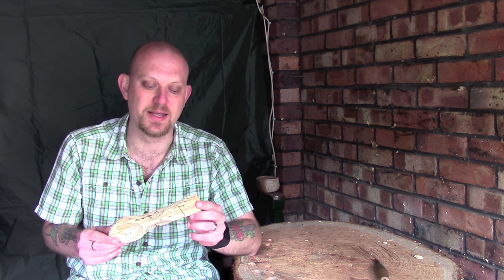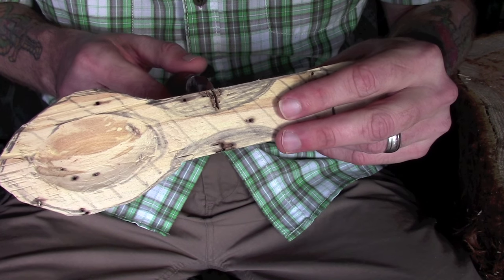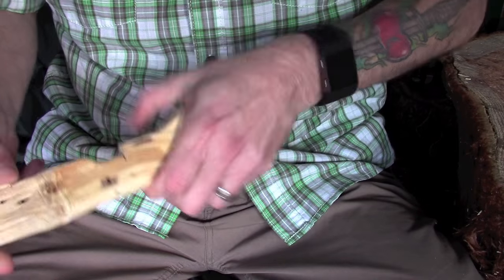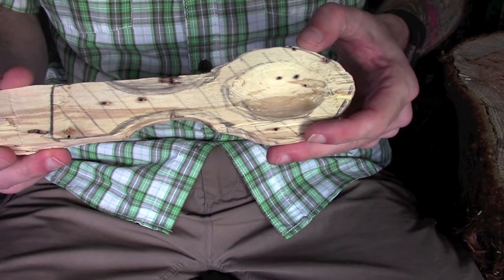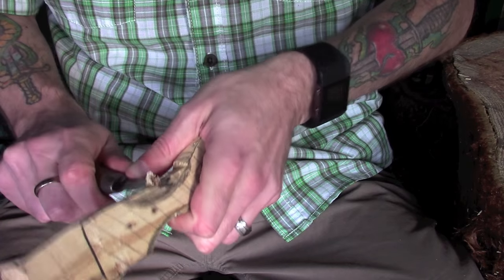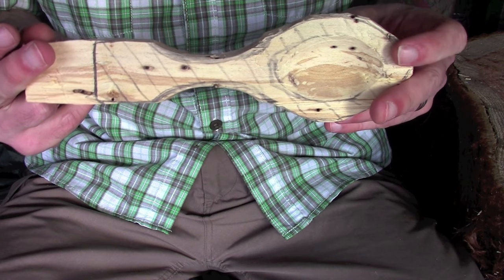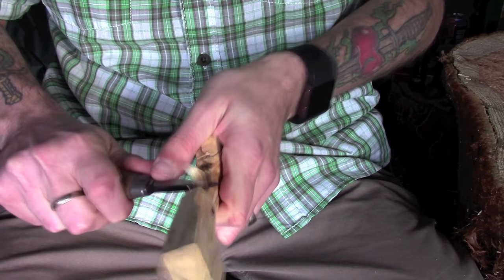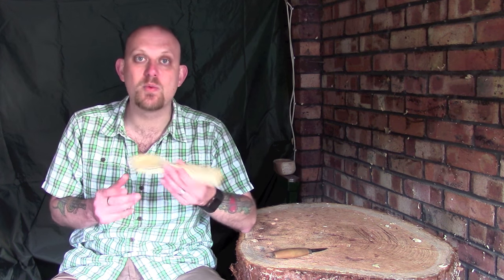Carving Tips - Carving Curves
Another short carving tips video where we look at carving curves without risking damage to your work piece.
This works especially well for spoons and smaller items but can translate to larger pieces as well.